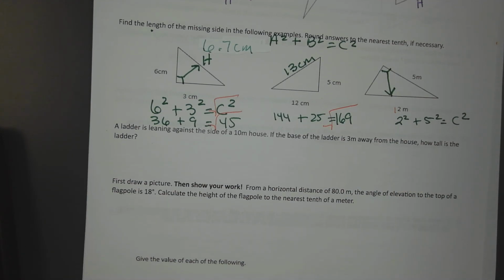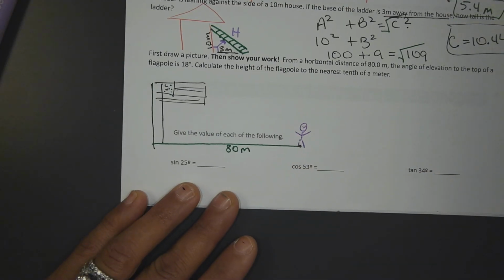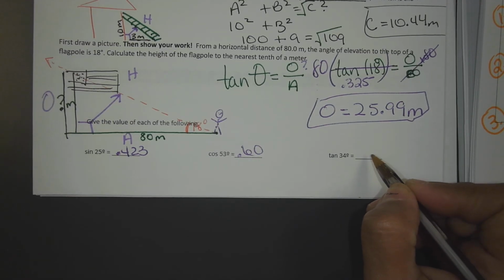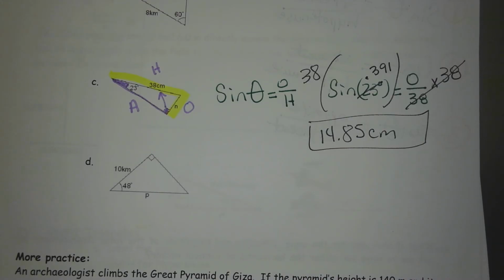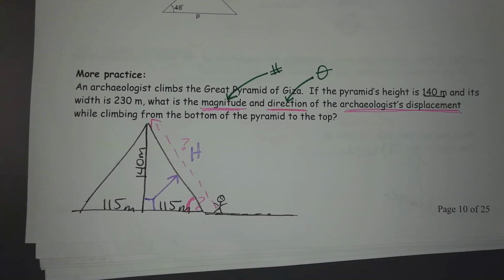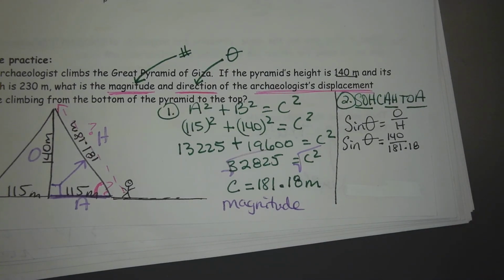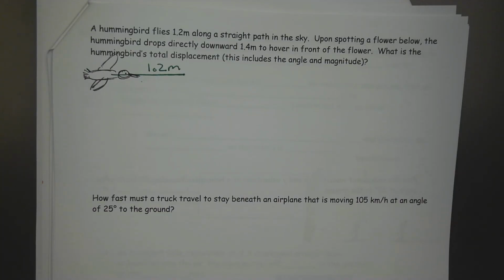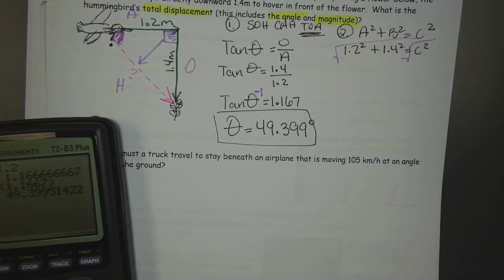Phy Unit 2 HW and Notes 8am Sept 19 2025